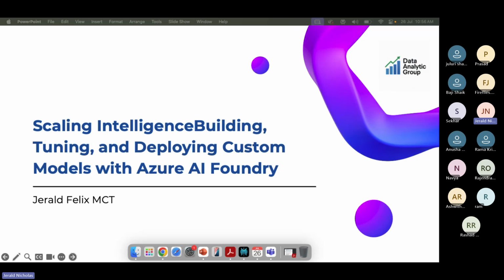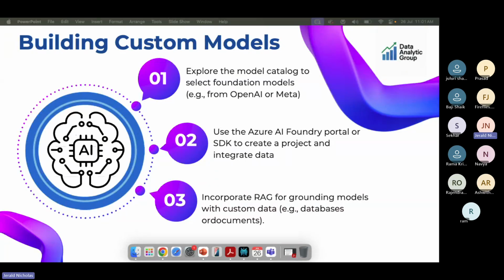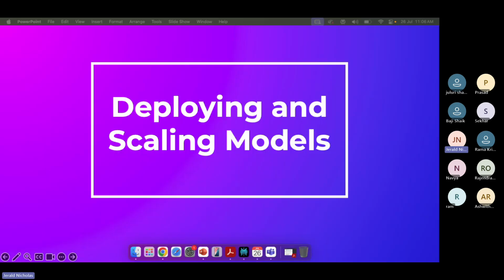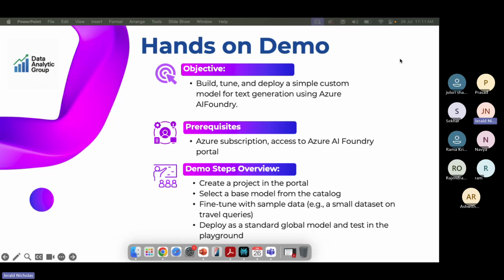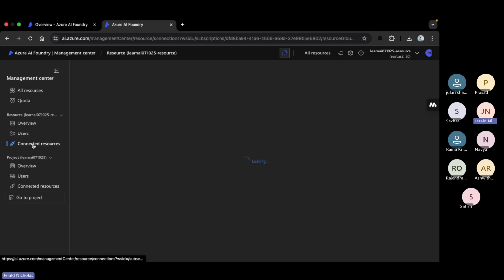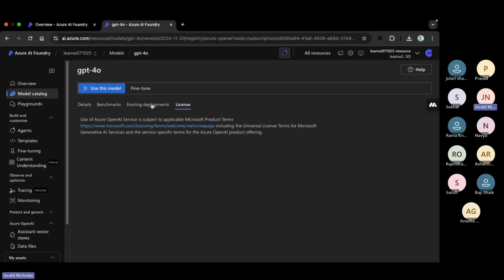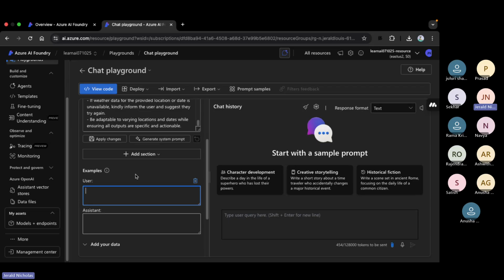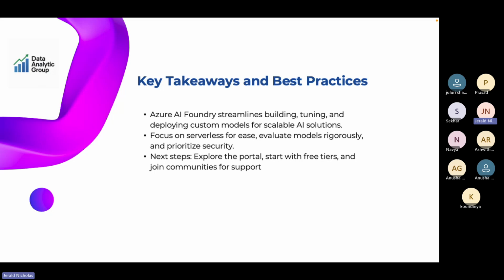Data Analytic Group presents Data & AI Virtual Season – Vol 1 Speaker 3 Jerald Felix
Event Description:
Join us for Data & AI Virtual Season – Vol. 1, a power-packed session hosted by the Data Analytic Group, where innovation meets intelligence. This exclusive virtual event will deep dive into the latest advancements in Microsoft Fabric, Copilot, Intelligent Agents, and the Azure AI Foundry.
Topic 3: Scaling Intelligence: Building, Tuning & Deploying Custom Models with Azure AI Foundry

Description:

Unlock the next level of your AI journey with Azure AI Foundry! In this intermediate session, we’ll dive deep into how developers and data professionals can leverage Azure AI Foundry to build, fine-tune, evaluate, and securely deploy custom language and vision models at scale.